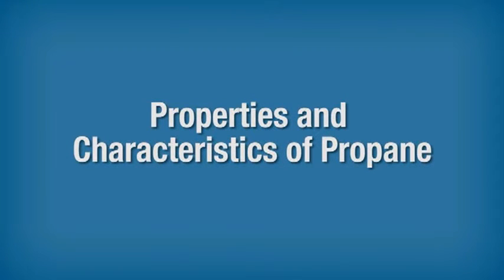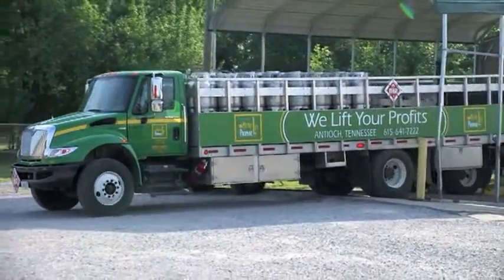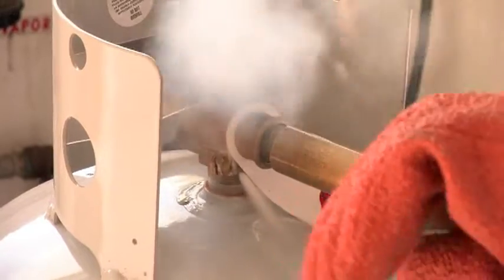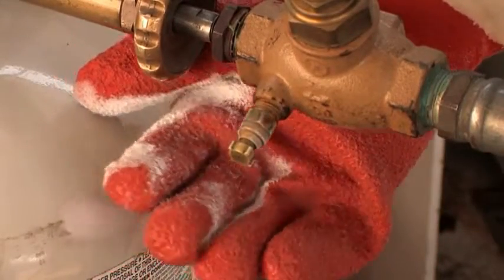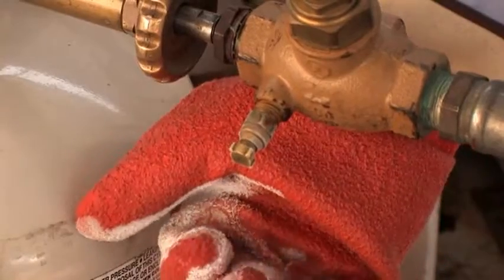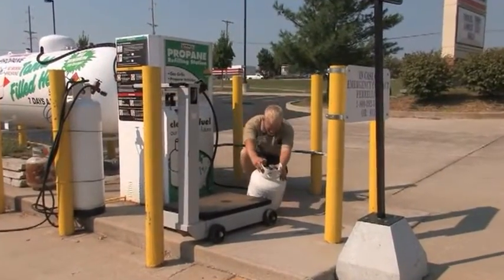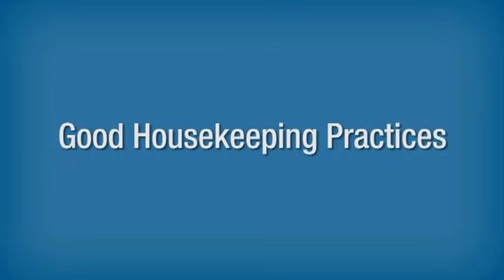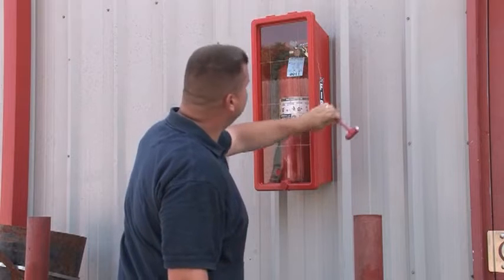2. Properties and Characteristics of Propane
Video courtesy of Propane Education & Research Council